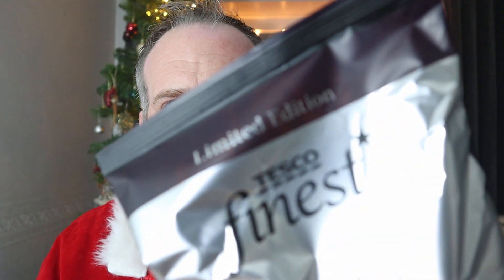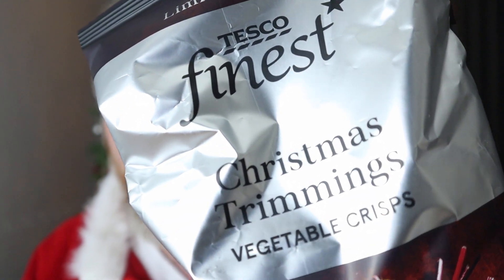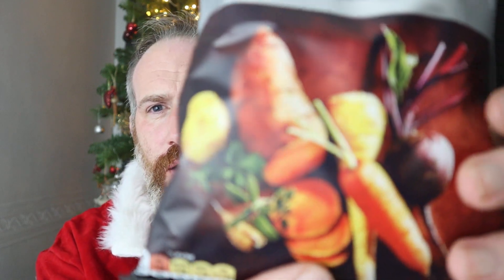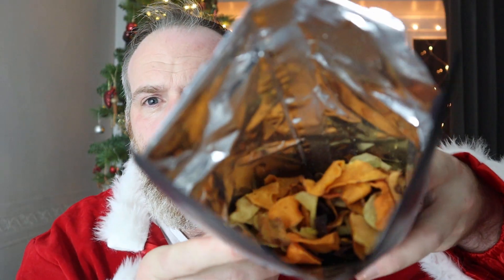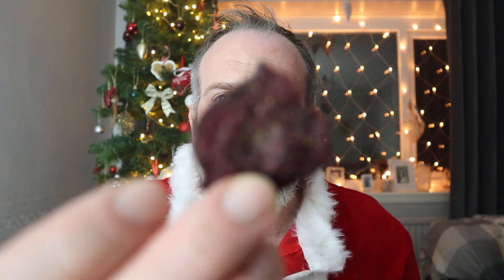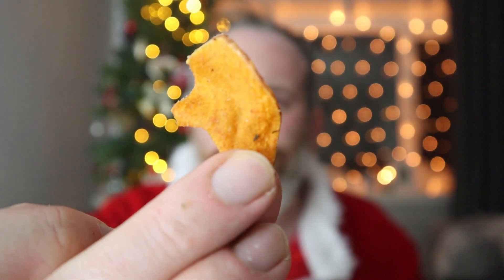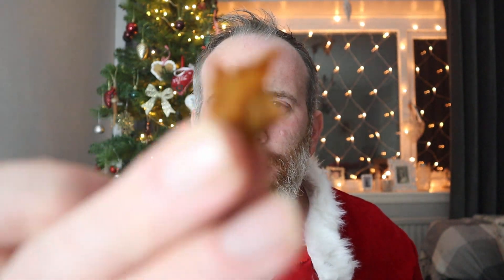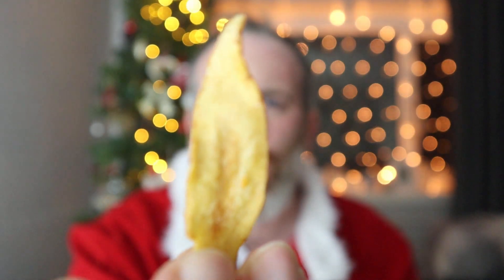Christmas Trimmings Vegetable Crisps